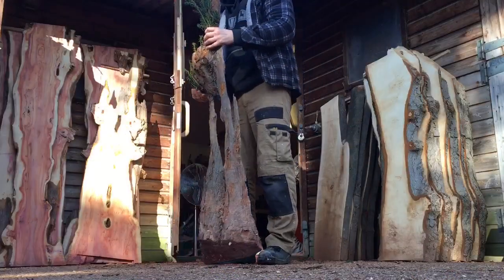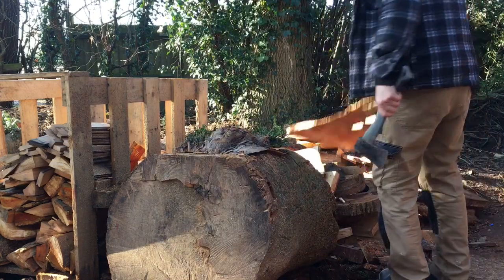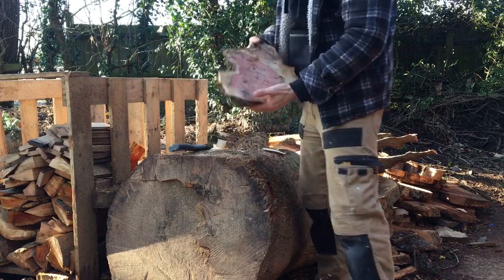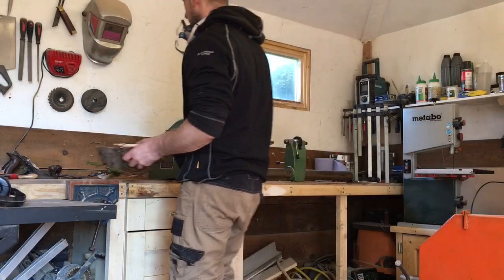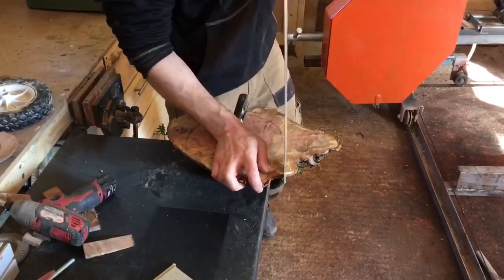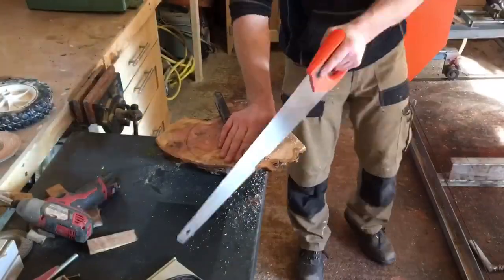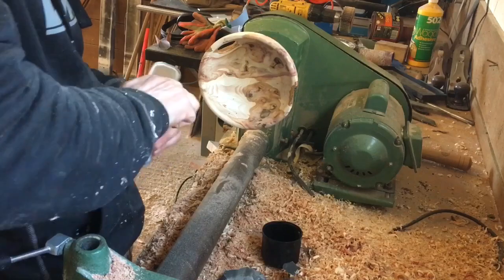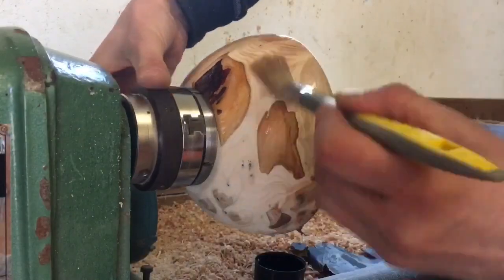Wood turning a Yew burr bowl!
if you like my work I do here on YouTube please consider supporting my work.